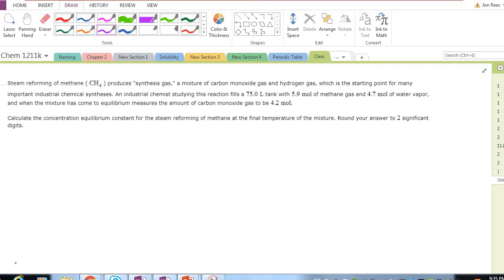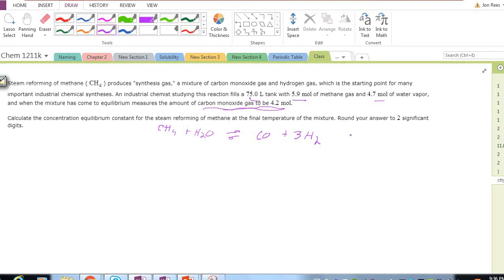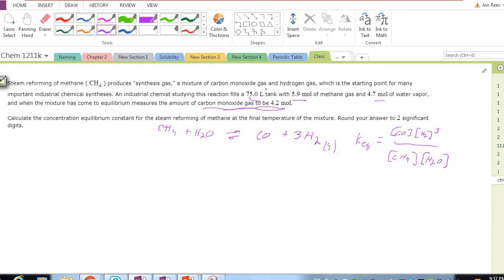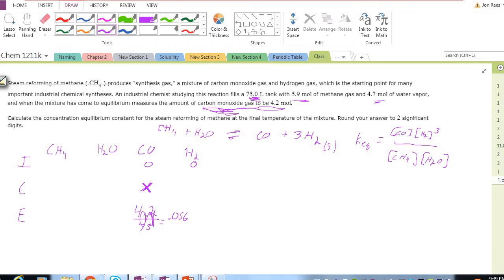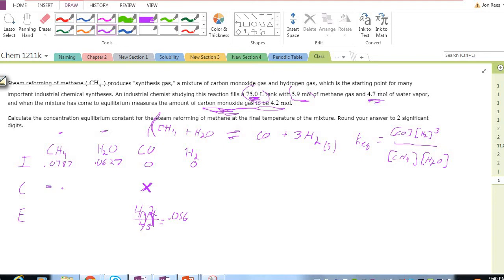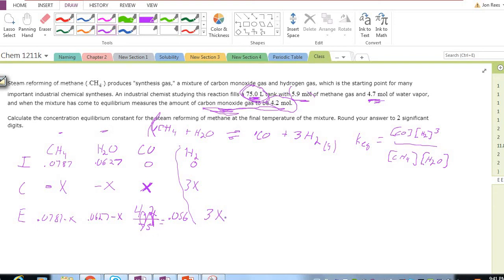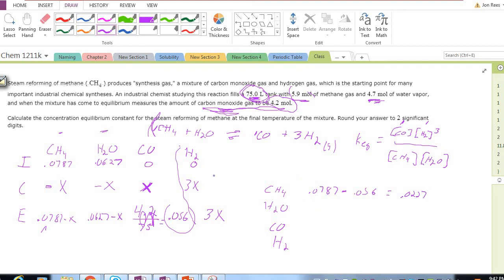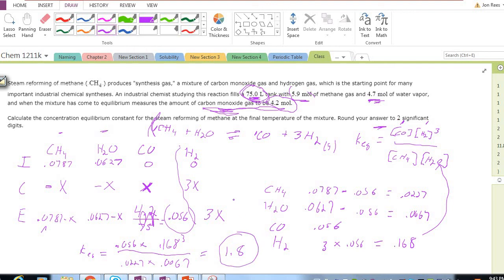Equilibrium constants from partial equilibrium composition